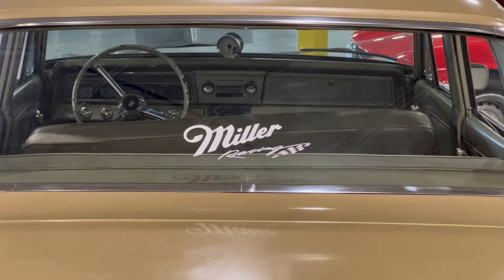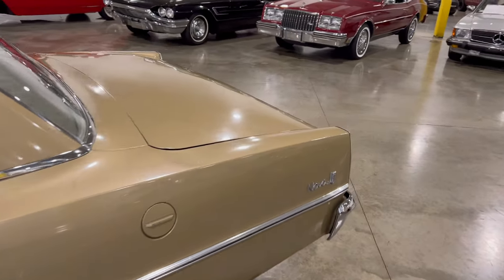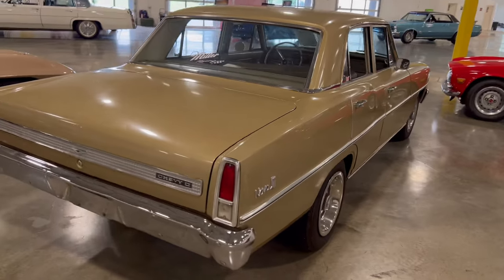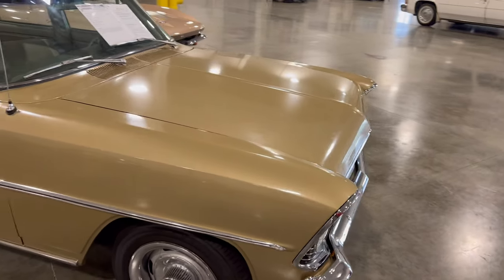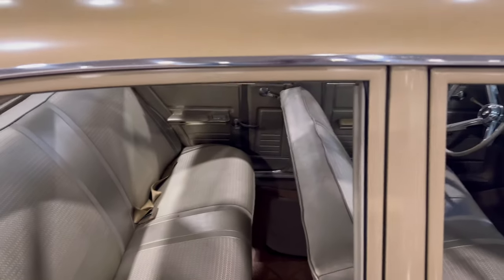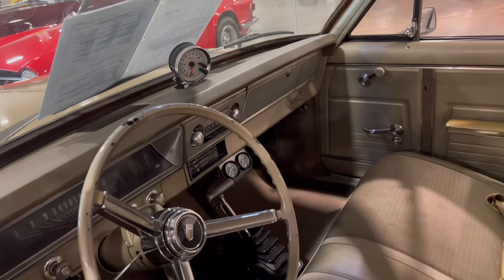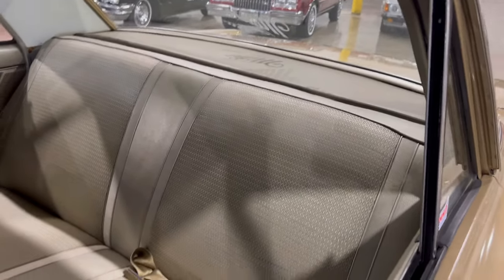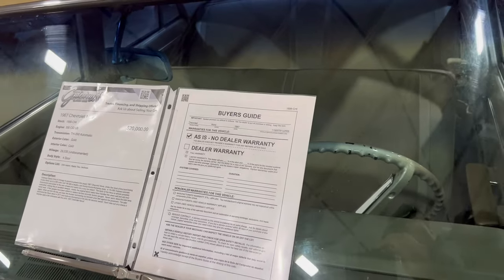What's New At Gateway Classic Cars 7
Guys check out this Chevy Nova!